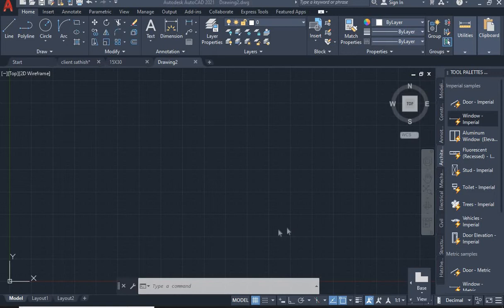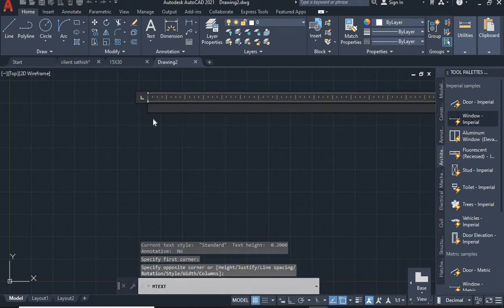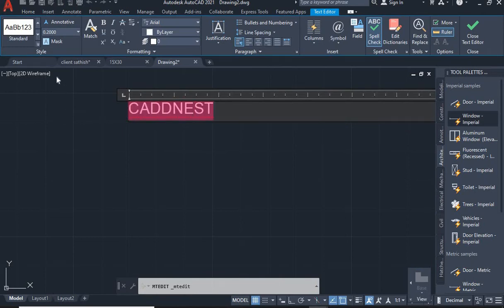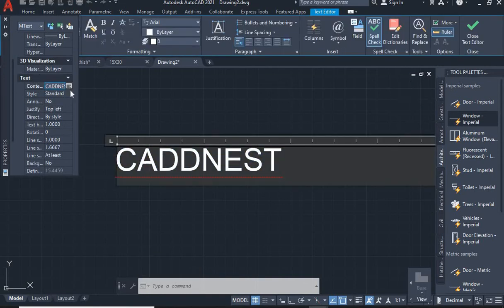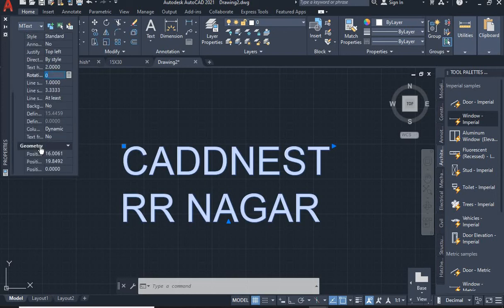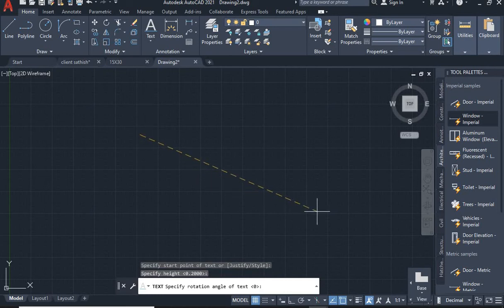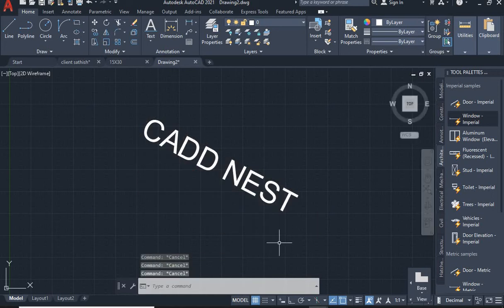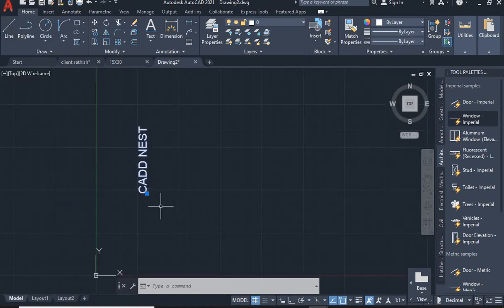annotation tools in autocadd part - 1 ||cadd nest rr nagar|| 3ds max training centre